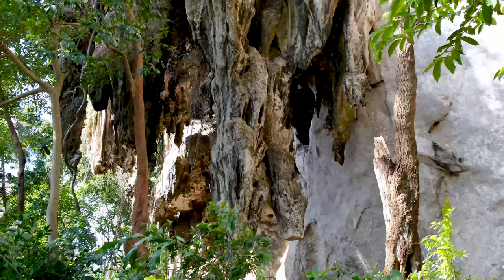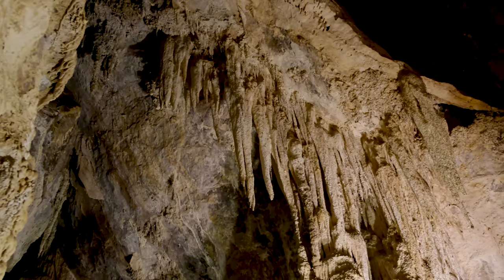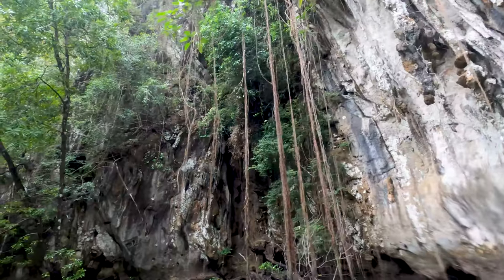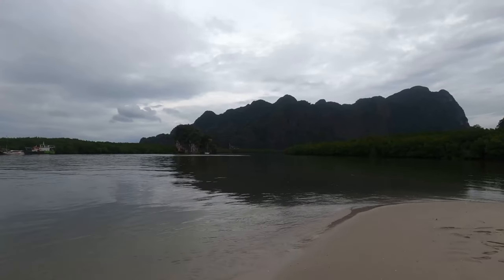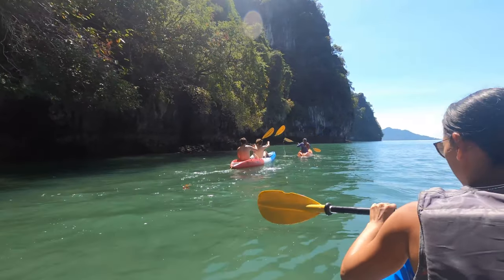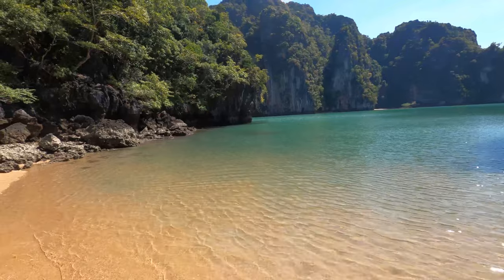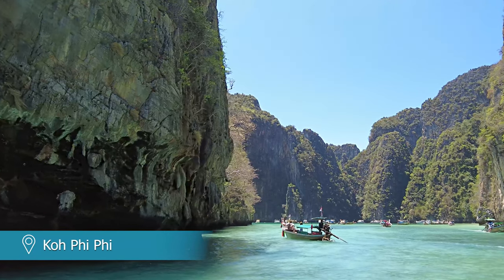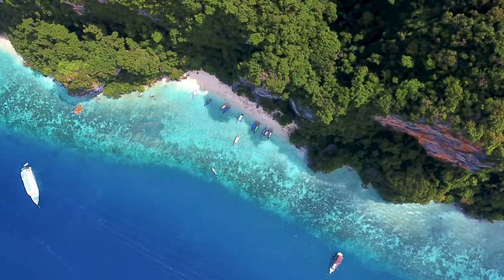15 Amazing Places to Visit in Krabi, Thailand - Ao Nang, Railay Beach & More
Krabi, Thailand is one of the country's best beach destinations. It's the perfect place to relax, unwind and catch some rays. It's also home to some of the Thailand's most famous tourist spots, including Railay and Koh Phi Phi, to name a few. If you enjoy beach hopping, boat trips and a bit of adventure, join us as we explore some of the best places to visit in Krabi. In our video travel guide, we've included some of the top attractions in Krabi, all of which can be explored in a week.

If you have the time, we also recommend the Tiger Temple Cave and the Emerald Pools.

Attractions mentioned in the video are as follows:

0:00 - Intro
0:54 - Railay
1:23 - Phra Nang Beach
1:44 - Phra Nang Cave
1:56 - Rock climbing
2:27 - Diamond Cave
3:02 - Pak Bia Island
3:31 - Koh Lading
3:59 - Hong Island Lagoon
4:18 - Hong Island
5:01 - Ao Thalane
6:11 - Koh Poda Island
7:21 - Koh Talabeng
9:20 - Koh Lanta
10:24 - Ao Nang
11:38 - Koh Phi Phi
12:12 - Outro